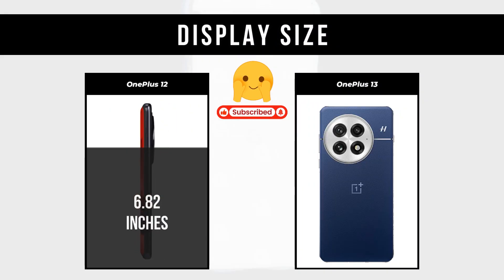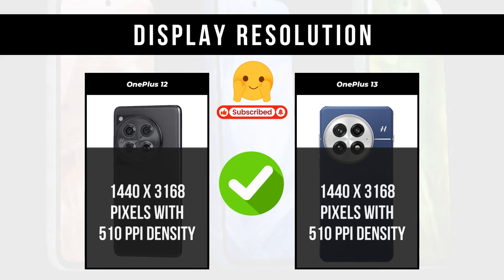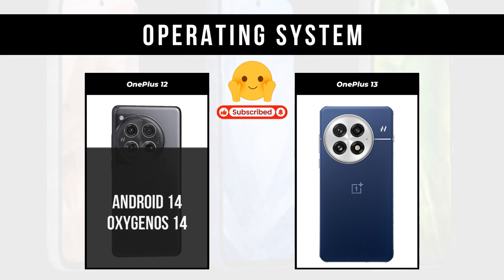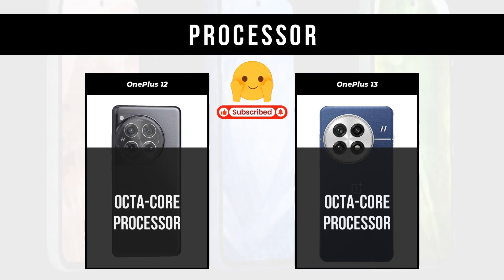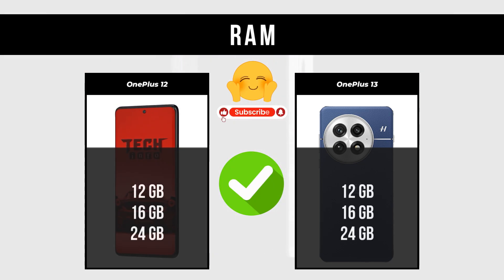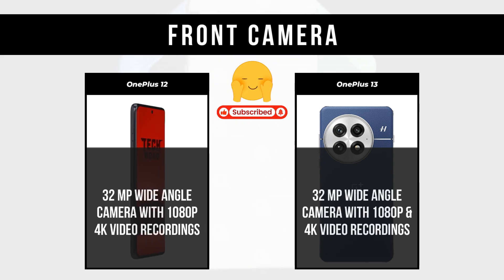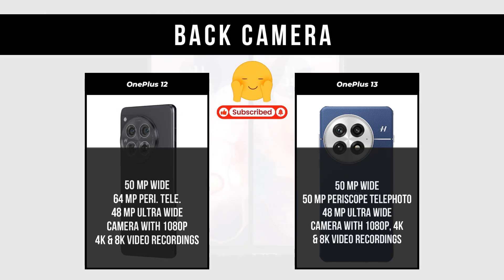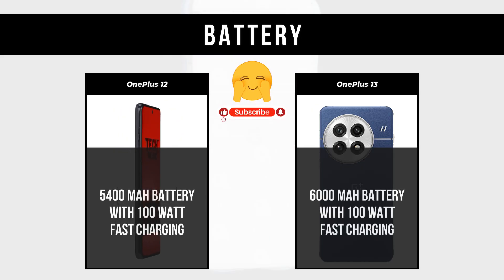OnePlus 12 vs OnePlus 13 Smartphone Specification Comparison